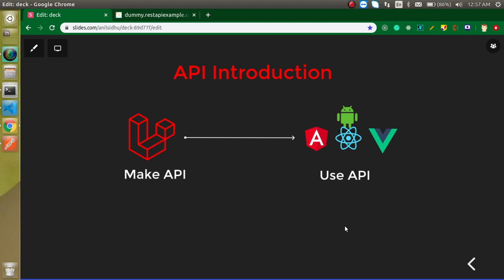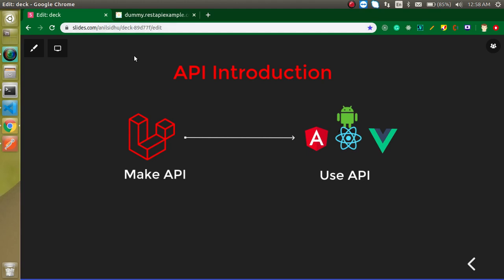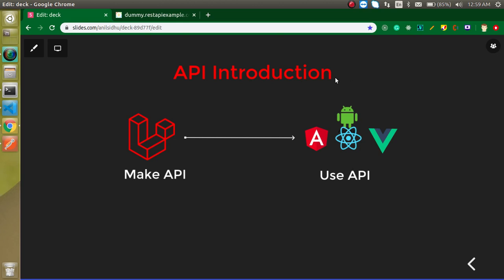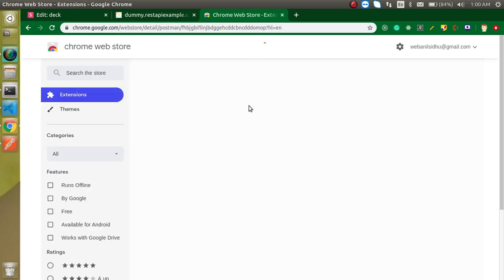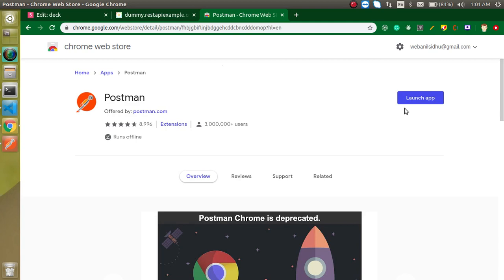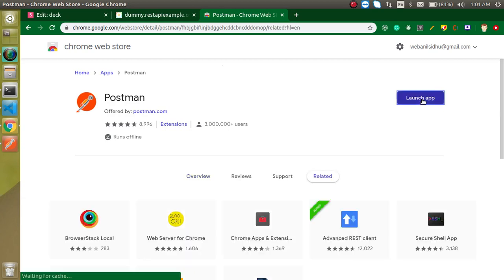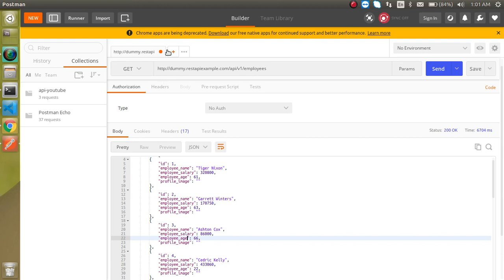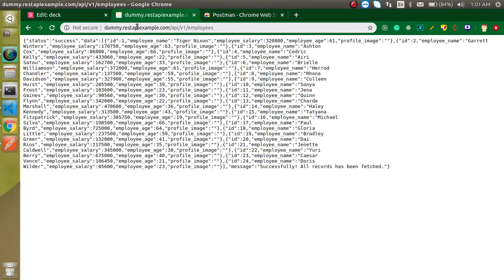Laravel 8 tutorial - What is API | introduction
In this laravel 8  tutorial, we learn what is the api and how to use api ad how to test it in a simple way. This video is made by anil Sidhu in the English language.

how to test api
postman